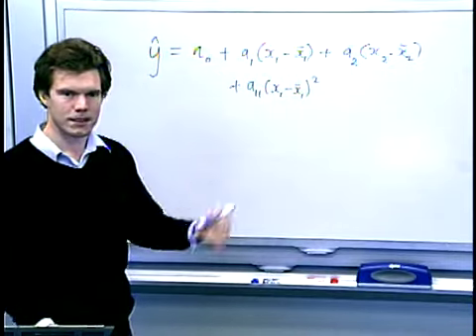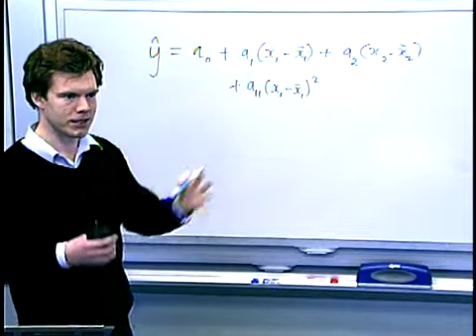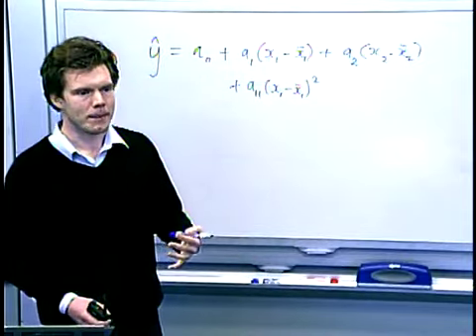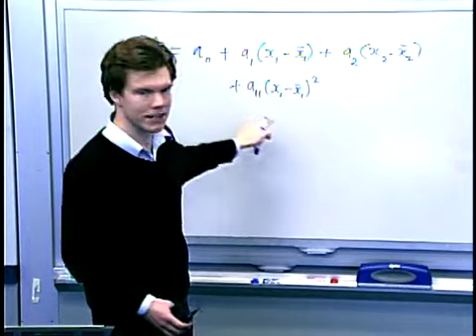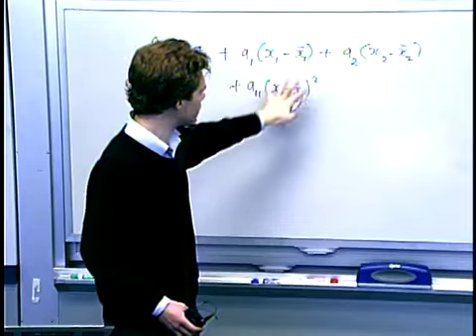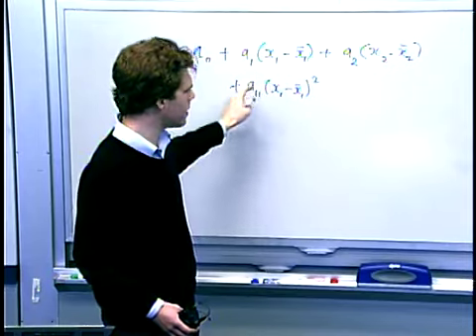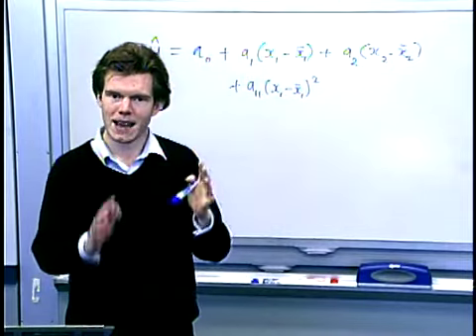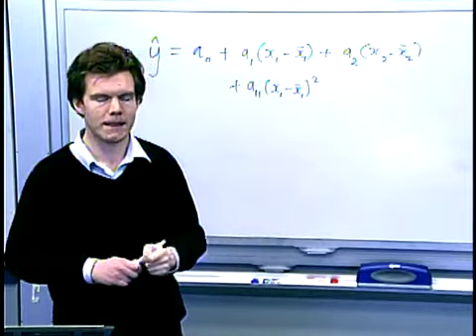Control of Manufacturing Processes - MIT - Lec 18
18: Sequential Experimentation

Topics covered: Sequential experimentation: “Experimentation and Robust Design and Engineering Systems.”

Note: The slides used in this lecture can be found at the Lecture Slides tab